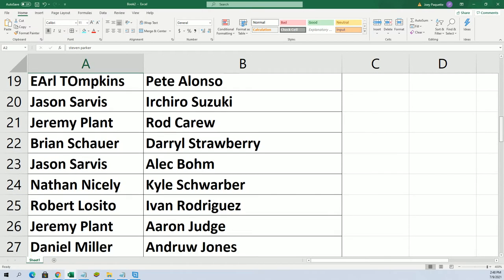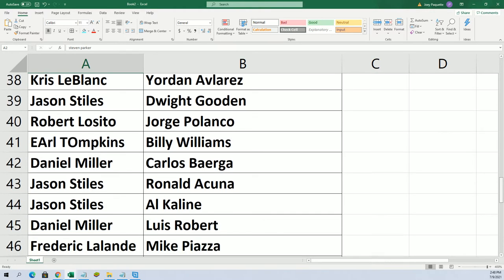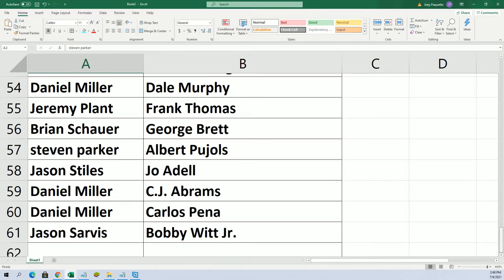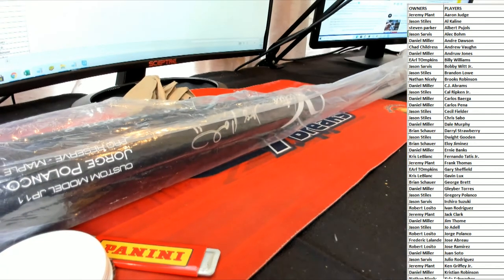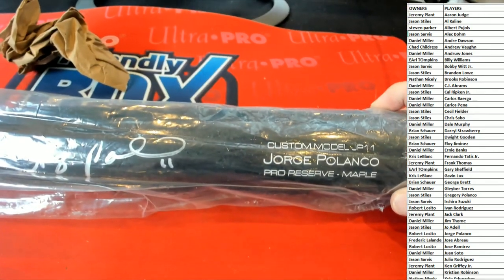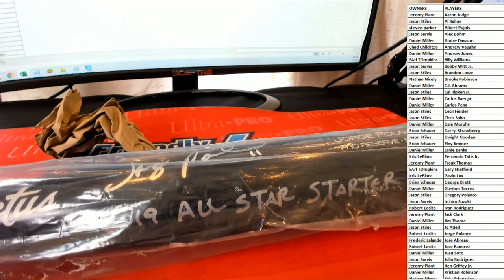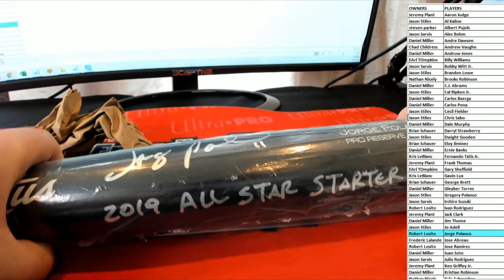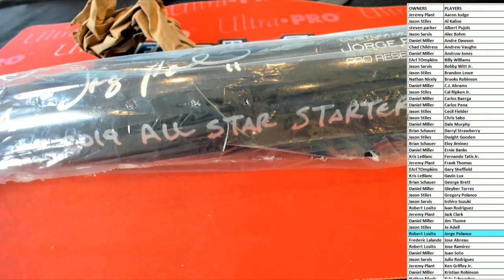2021 Gold Rush Sensational Signatures Lumber Edition Series 2 ID GRS2BATS101